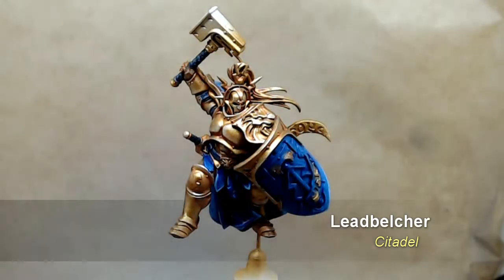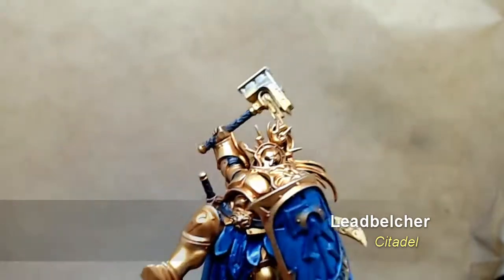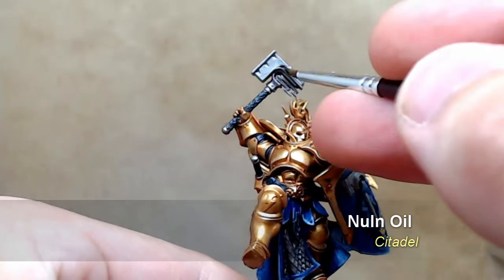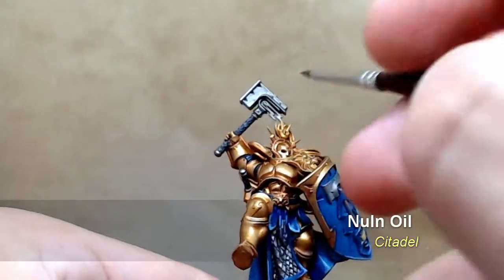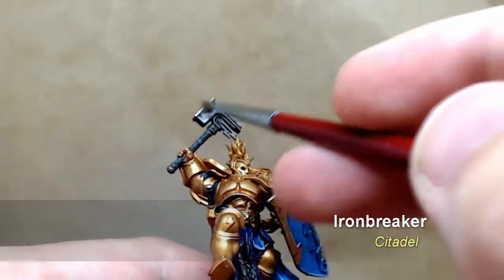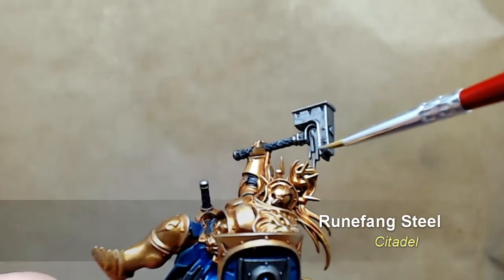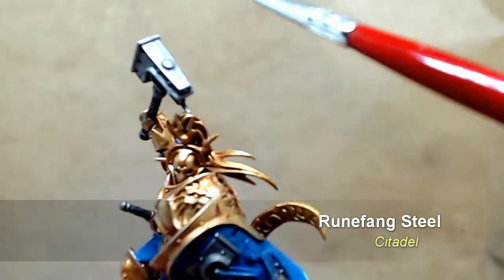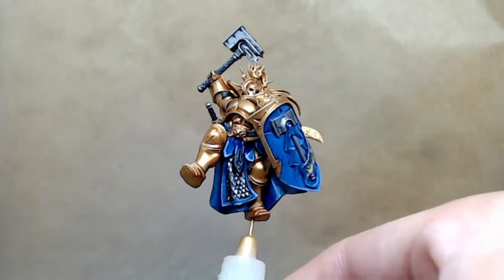Stormcast Liberator Painting Tutorial | Pt.4 Metallics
++Collaborators++

Special thanks to all you who are supporting this project, without you, this would be much less fun.